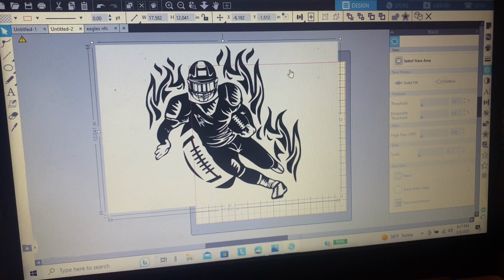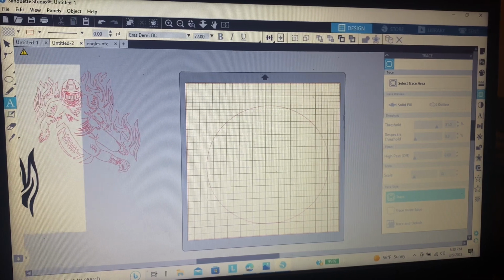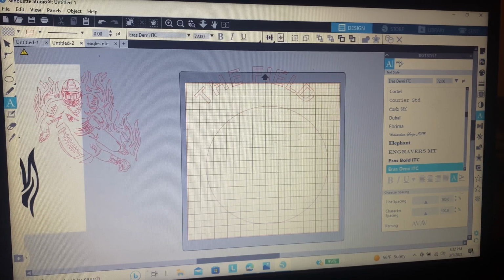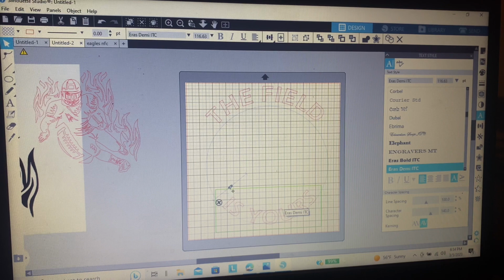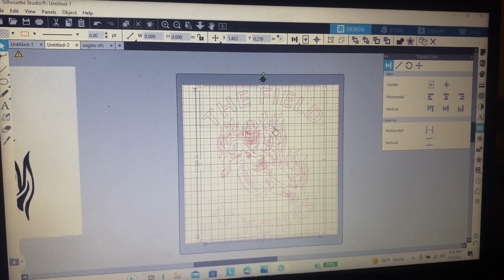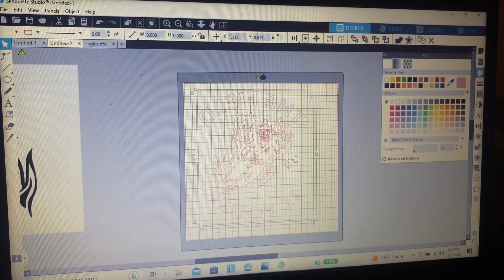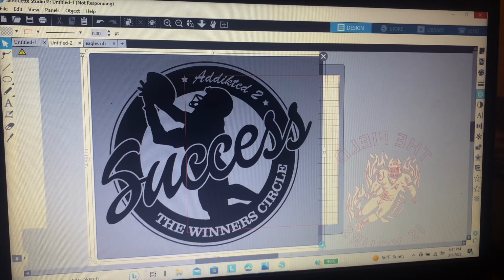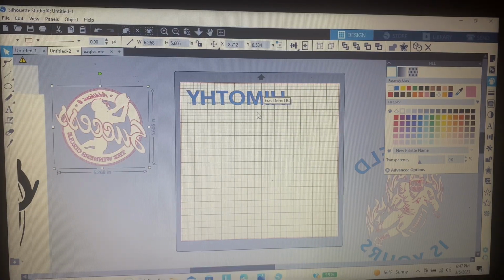Creating a basic Design With Curved Text HTV .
Doing What you love Never feels like Work ‼️‼️
It’s Not just a cliche Quote it’s Very Real , For me Challenging myself to Create & Being passionate about what I do give me a sense of Peace .. It’s Relaxing and therapeutic when I have to construct a design Idea / or Weed the image .. Some people hat weeding I love it 💪🏽💪🏽.. When I was looking for a Way to leave selling Coke alone , I decided I want to start a brand and learn to make my Own apparel .. I found my outlet when I purchased a Vinyl cutter & a heat press and been doing it ever since , Now 10 years later I’m in position and accumulated enough knowledge and info and experience’s To share with others … That’s my goal 🔥🔥🔥🔥 ‼️‼️
”IF CREATING CUSTOM APPAREL USING HTV VINYL IS FOR YOU WATCH THE TUTORIAL BELOW “ ……